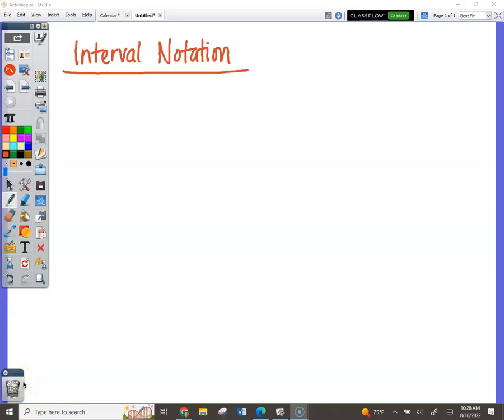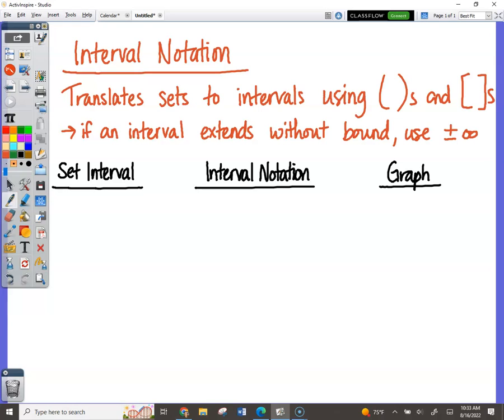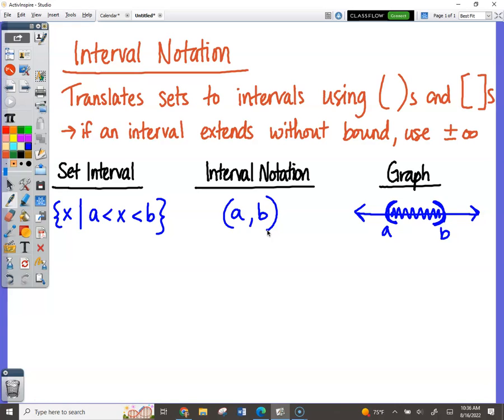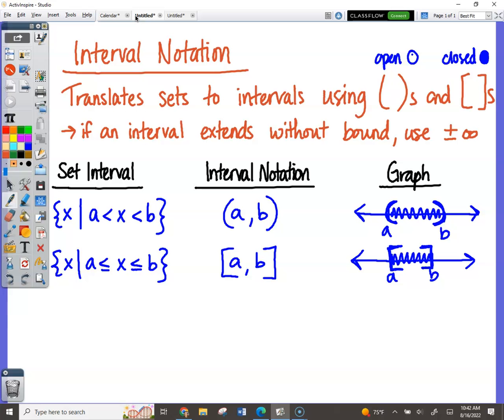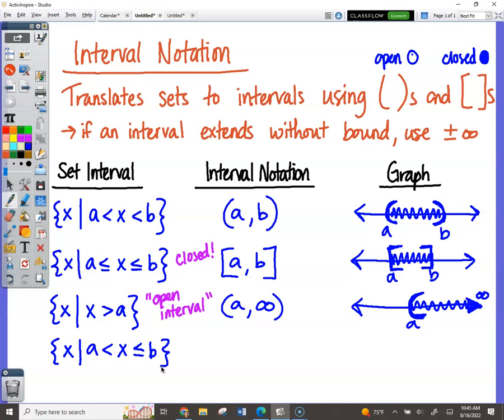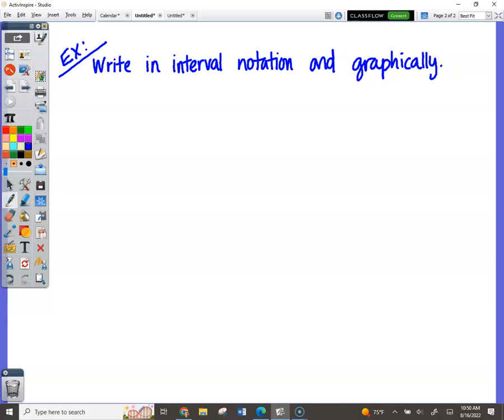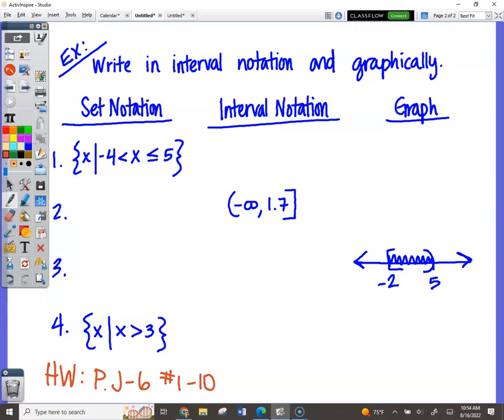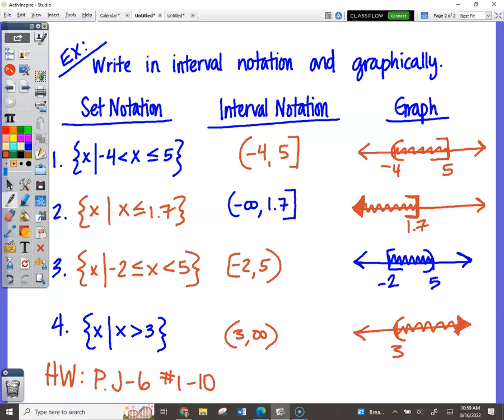MATH 1111 Review Day 4